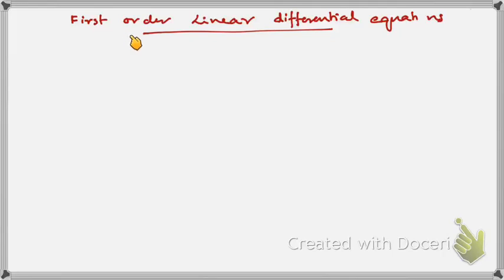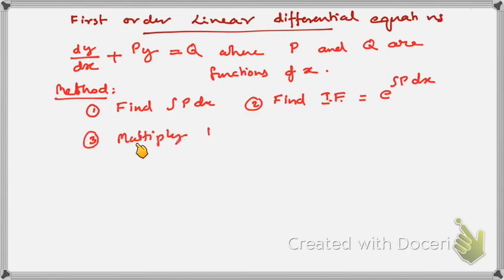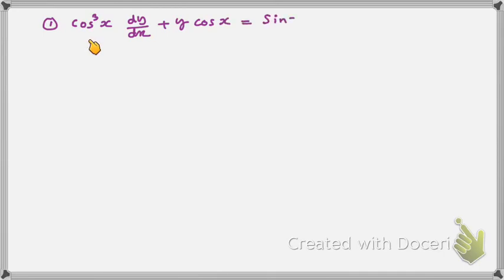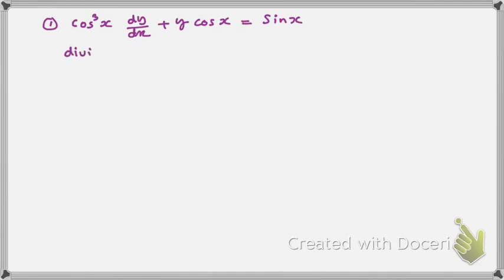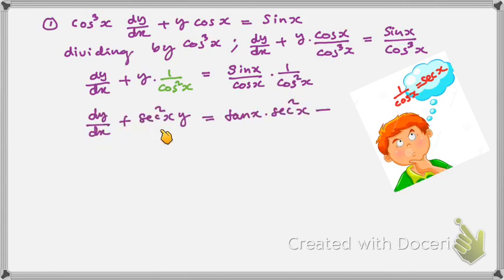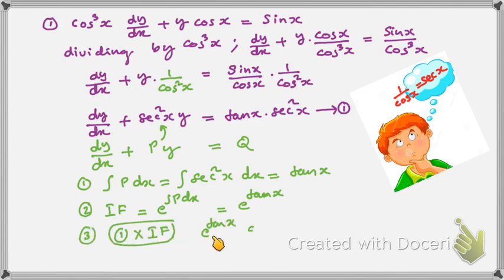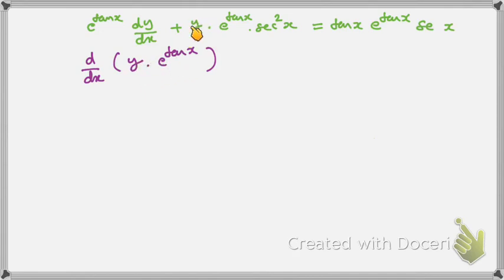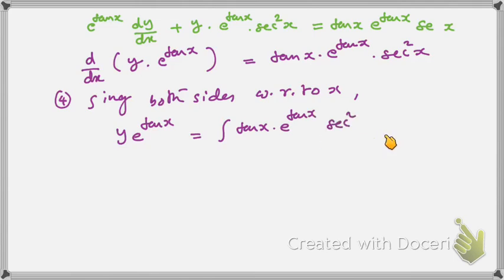Linear Differential equations